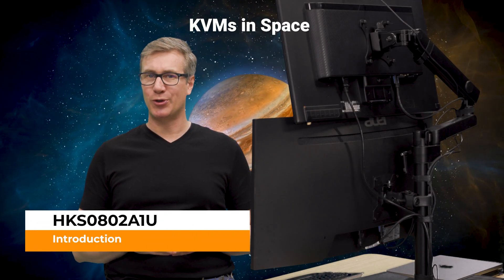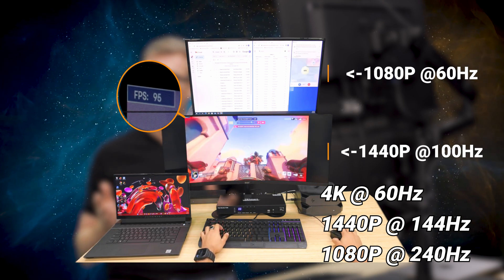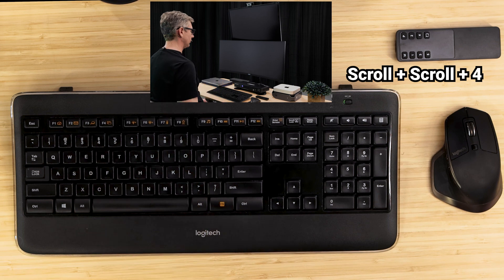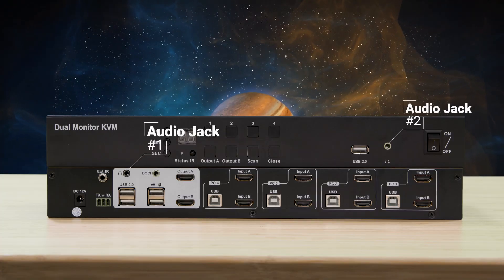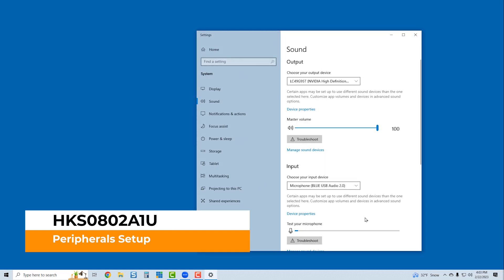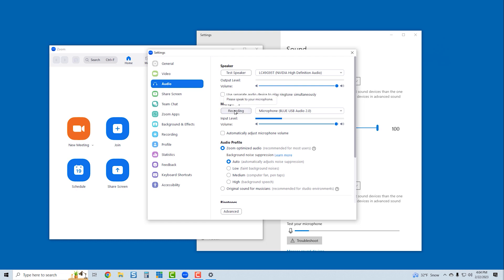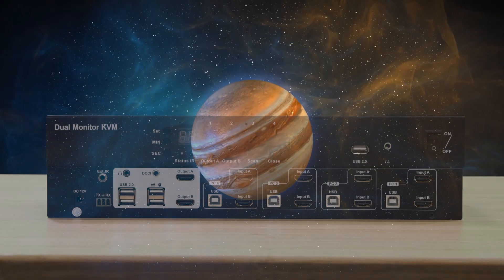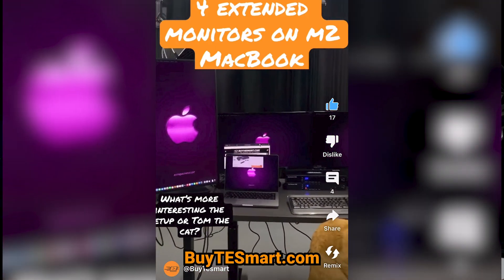4 COMPUTER 2 MONITOR TESmart KVM Setup and How-to Guide | HKS0802A1U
Dual Monitor USB 3.0 KVM

Maximize efficiency and streamline your gaming experience with TESmart Dual Monitor KVM (model HKS0802A1U). We “how to” the features of this powerful device and help connect it for an optimal gaming experience with high refresh rates.

The TESmart Dual Monitor KVM allows you to connect and control up to four computers with just one mouse and keyboard and two monitors. This makes it perfect for gamers who want to switch between multiple systems without sacrificing the smoothness of high refresh rates.
With dual monitor support and refresh rates up to 144Hz, the TESmart Dual Monitor KVM ensures your gaming experience is smooth and seamless. You can easily connect your keyboard, mouse, and other peripherals with a USB hub.

To connect your computers to the KVM, simply use HDMI or DisplayPort cables. Connect your peripherals to the KVM using USB 2.0, and your monitors using HDMI or DisplayPort cables. Switching between your computers is effortless, using hotkeys or the remote control.

Watch this setup and how-to guide for the TESmart Dual Monitor KVM to see how it can transform your gaming experience.

TESmart KVM Switch 4 Computers 2 Monitors, 4 Port HDMI KVM Switch Dual Monitor, EDID, UHD 4K@60Hz, Support Cascading for Quad Monitor, Stereo Audio, Hotkey Switching, Monitor Switcher Box. HKS0802A1U Review